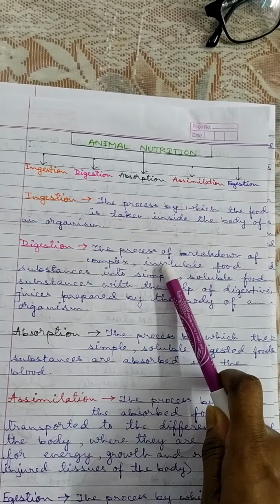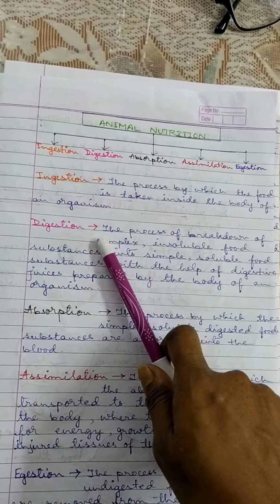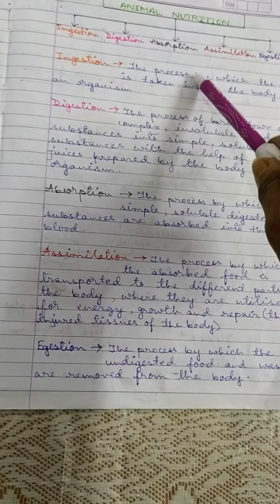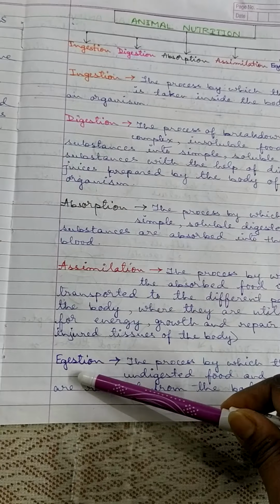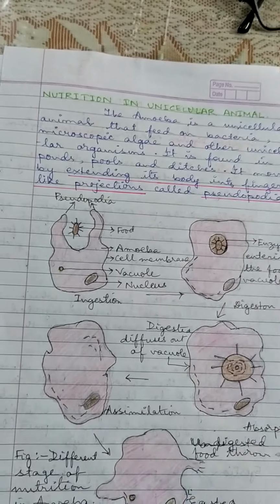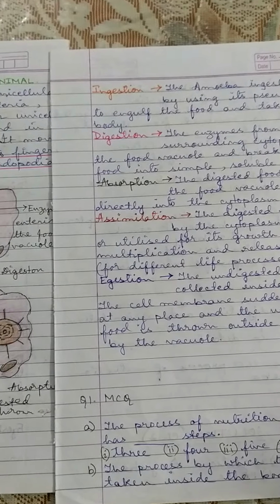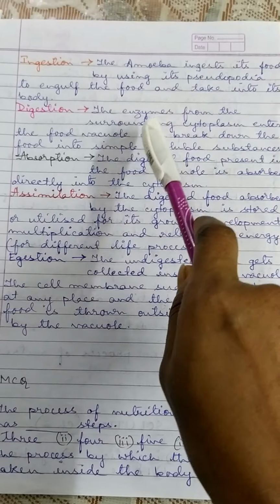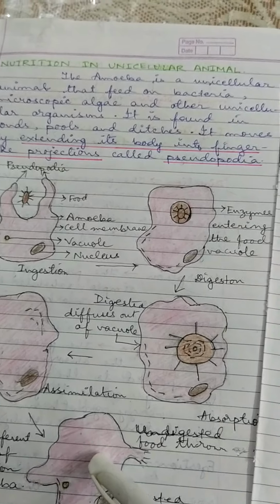Class 7 Chapter 2 Assignment 1